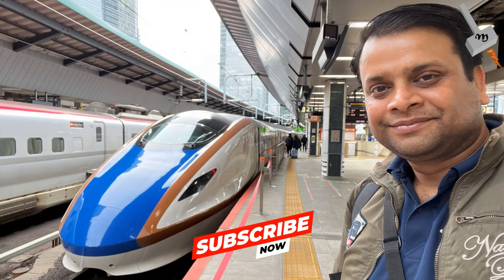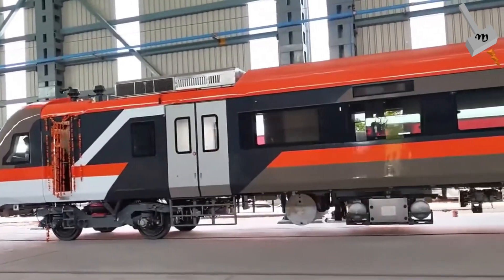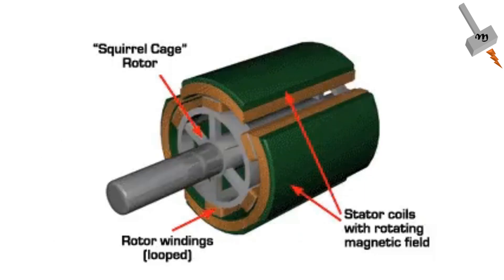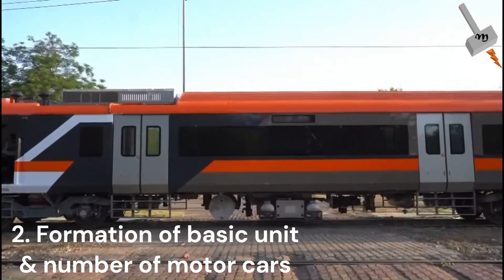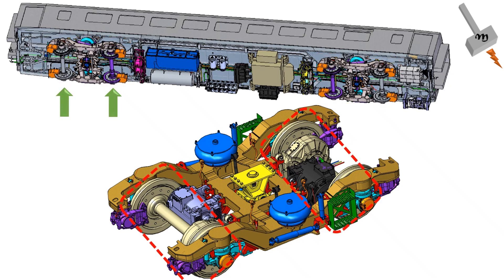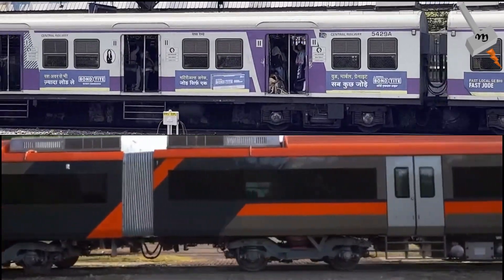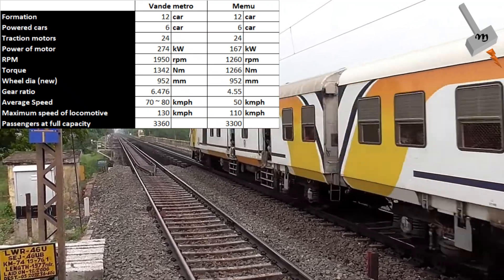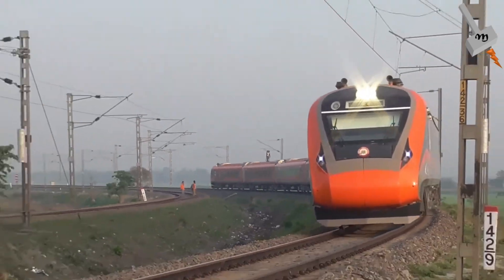Unlocking the Magic of Vande Metro - A Paradigm Shift in Rail Travel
This video explains the difference between Vande Metro Train & Memu Train from engineering perspective.